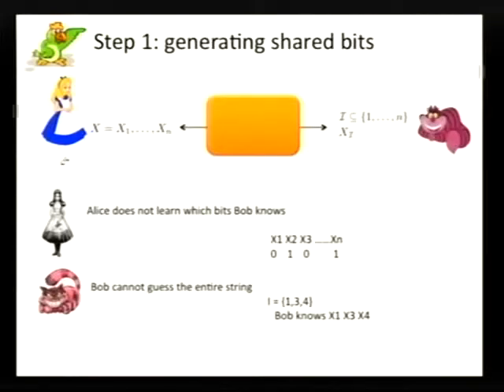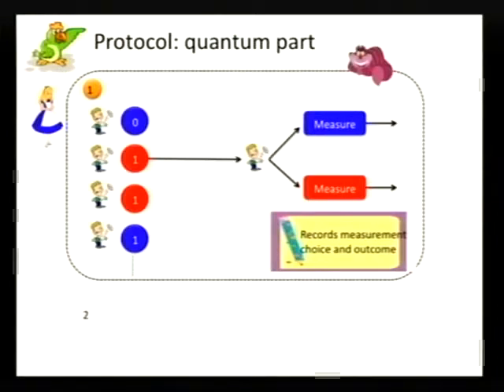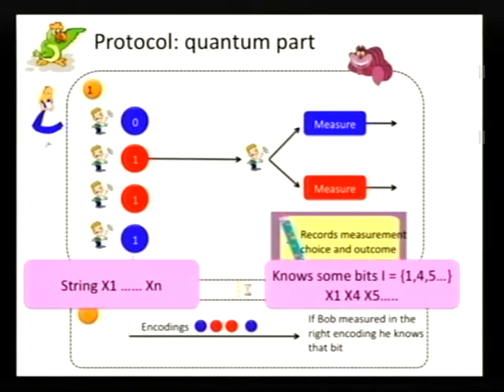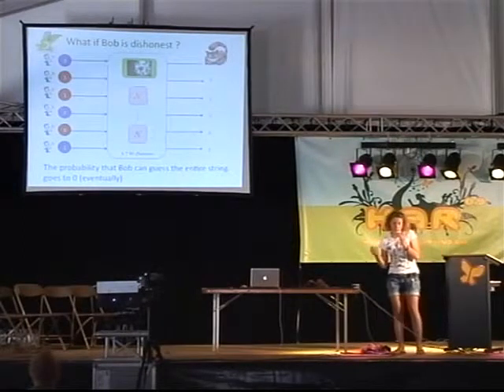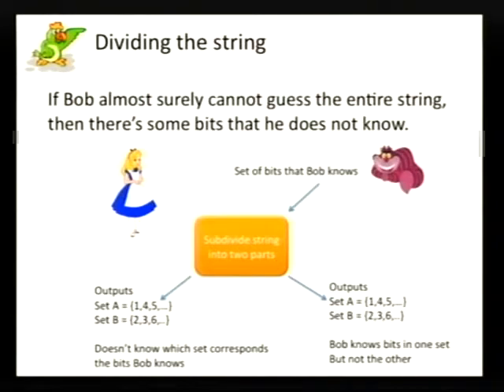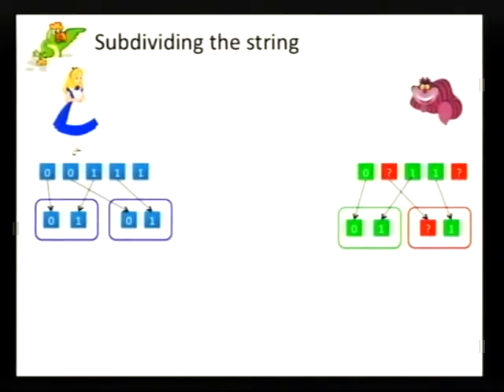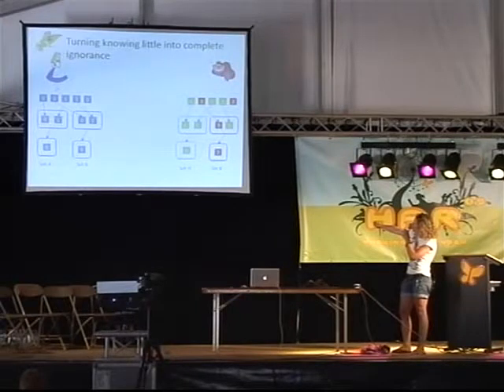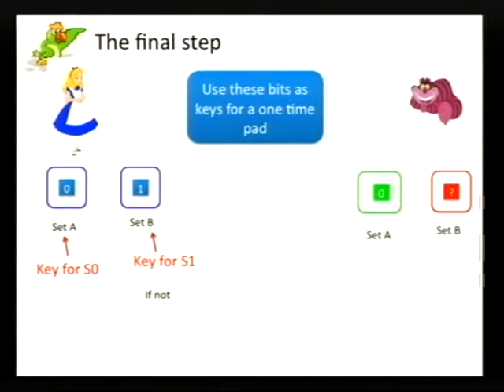HAR 2009: How to use quantum cryptography for secure identification 4/6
Clip4
Speaker: Stephanie Wehner

Making the most of noise
The goal of secure identification is to enable a user, Alice, to identify herself to Bob without revealing her password. Unfortunately, like many other interesting cryptographic problems involving two parties, this is impossible to achieve without making assumptions. For example, we could assume that factoring a large number is difficult. However it is not known whether this assumption is correct.